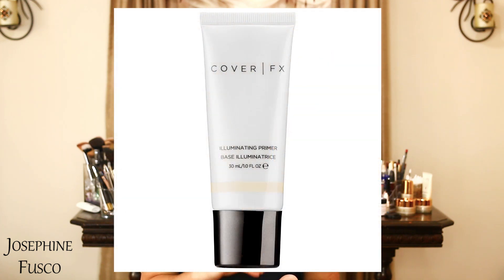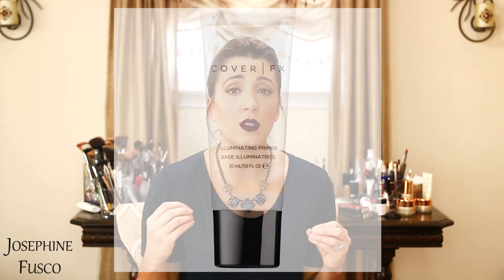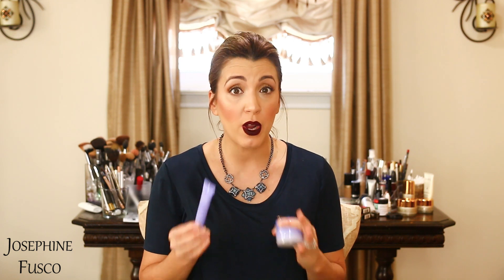Sephora VIB SALE | Josephine Fusco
Sign up for The Masterclass 👇🏻

Hello My loves!!!  So excited to be doing this video!  Today I am giving you all of my recommendations for the Sephora VIB Sale starting November 11th, 2016.   So many beauty products to talk about.

Products Mentioned:

Master Palette by Mario

Tarte Rainforest After Dark Eyeshadow Palette

Makeup Forever Artist Palette #9

Facial Primer:
Makeup Forever Green Primer

Cover Fx Radiant Primer

Highlight and Contour:
Smashbox Step by Step Contour Stick Trio

Mascaras:
Benefit Roller Lash Mascara

Makeup Forever Smoky Lash Mascara

Makeup Tools:

BeautyBlender Pro

Beautyblender Ring Bling Kit

Concealers:
Tarte Colored Clay CC Concealer and Corrector

Lipsticks:
Stila Liquid Lipstick Bellisima and Amore

Kat Von D Liquid Lipstick in Project Chimps and Bow & Arrow

Kat Von D Studded Kiss Lipstick in Underage Red

Skincare:

Tatcha Luminous Firming Eye Serum

Tatcha Overnight Memory Serum Concentrate

Get great deals on your makeup, just like I do, with this Ebates link (Josephine Fusco):